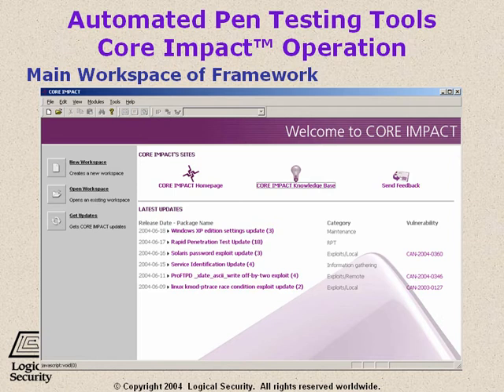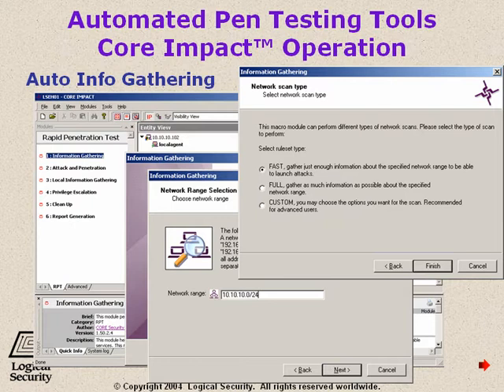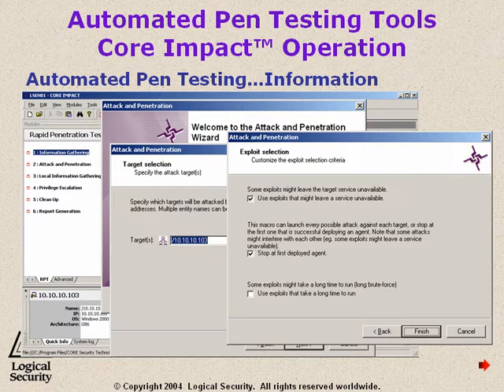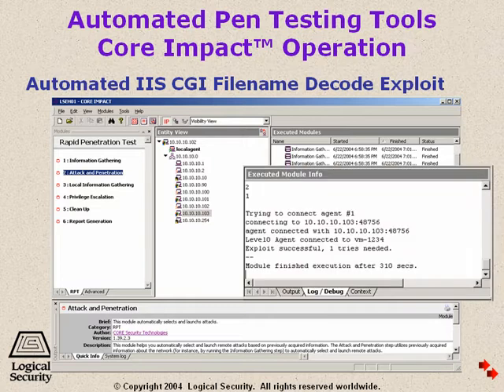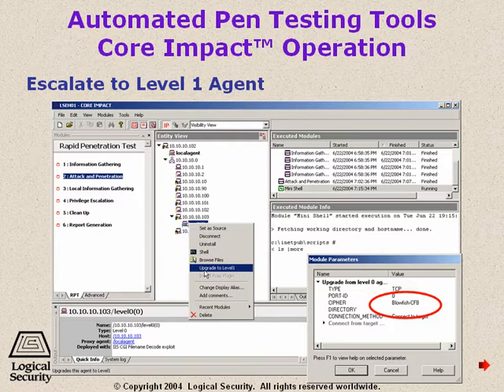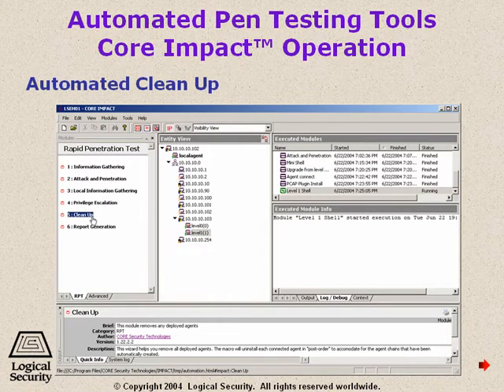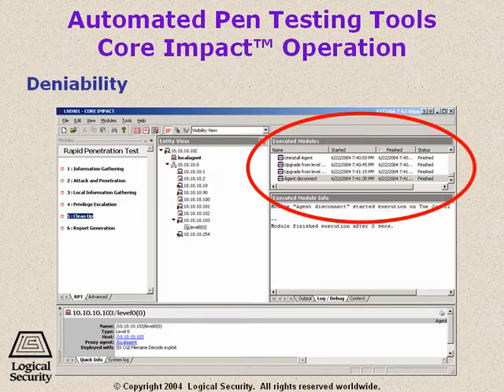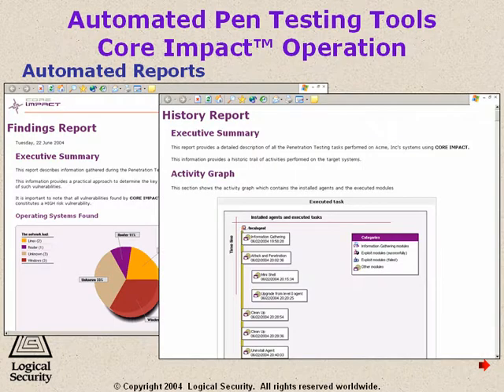Hacker Penetration Testing Course - 13 02 02b